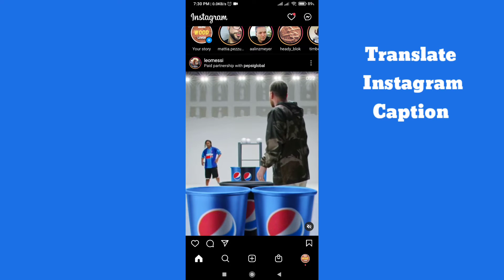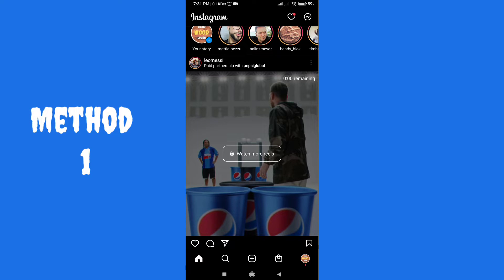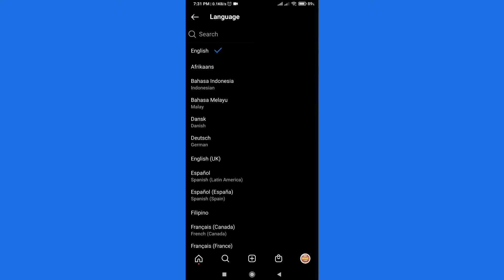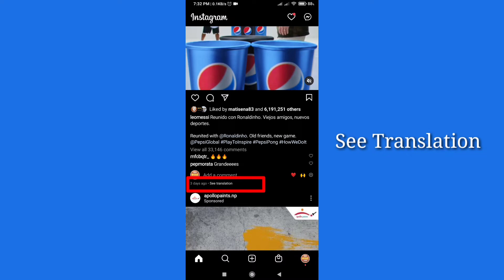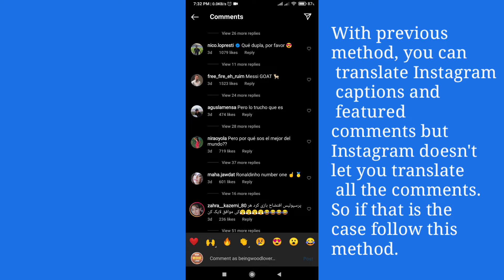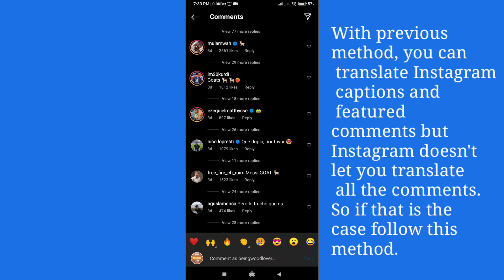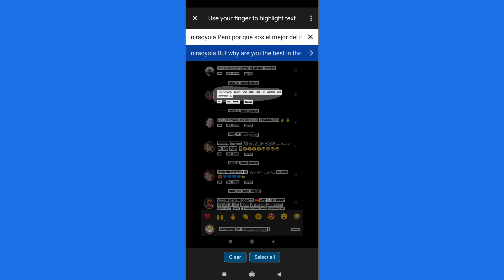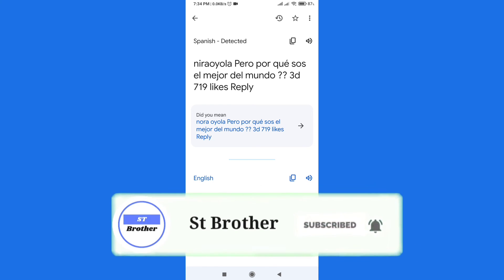How to Translate Instagram Comment on Android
Hello there, In this video I will teach you how you can  translate any Instagram comment, captions into your language.

To do this, I have explained 2 method in this video, where first method is via Instagram itself without downloading any other app and the second method will be help of another popular app.

So, I hope you will enjoy the video

Other videos related to Instagram

instagram comments translate
instagram translate
how do you translate on instagram
translate image to text
translate instagram comments app
instagram see translation
instagram hacks